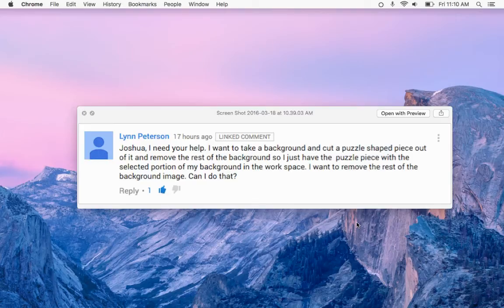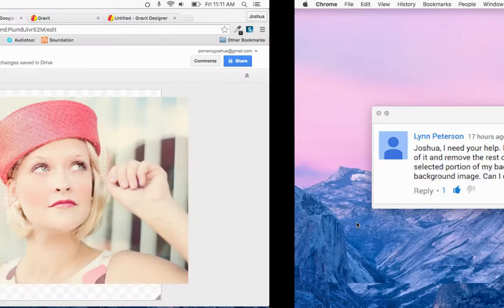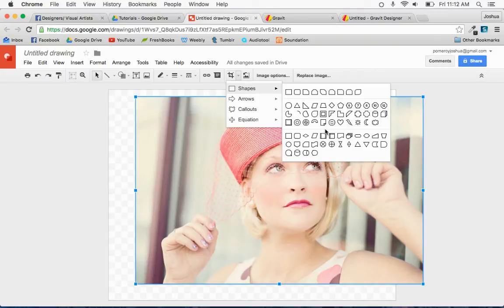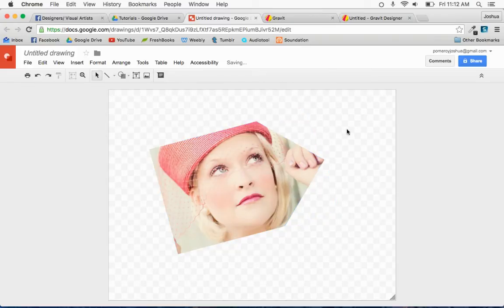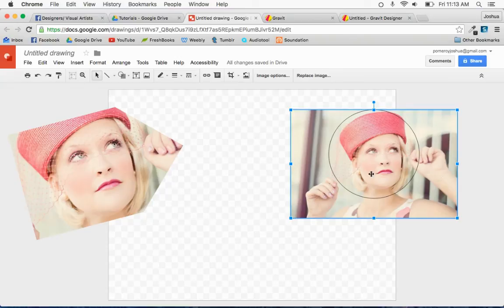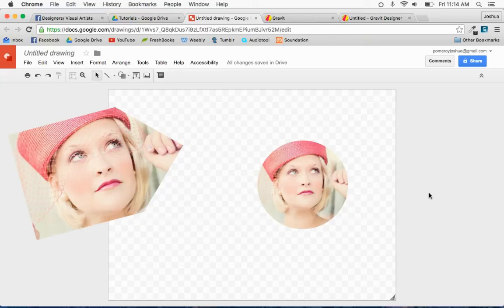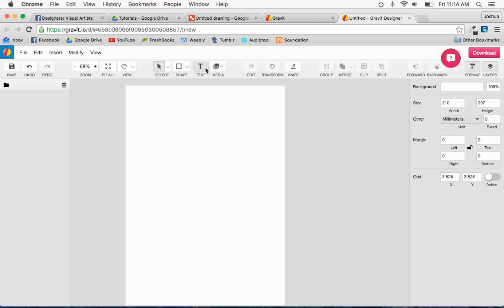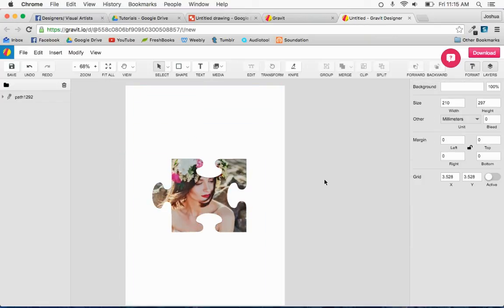Clipping Photo Inside Shapes With Gravit.io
Use your web browser to clip photo into custom shapes.